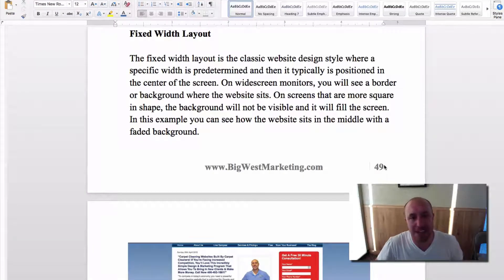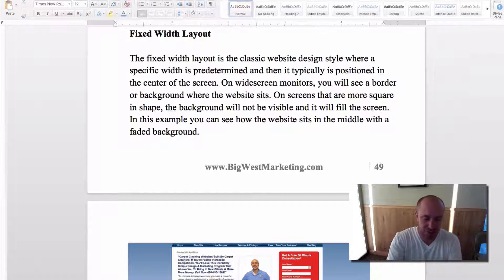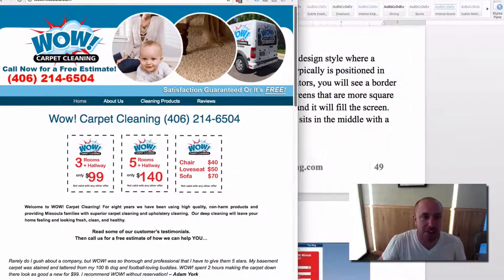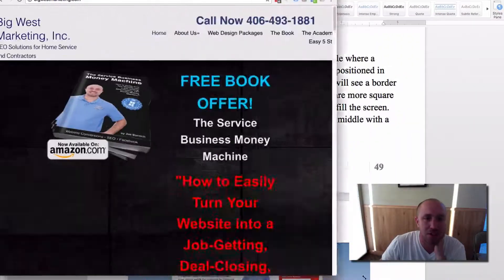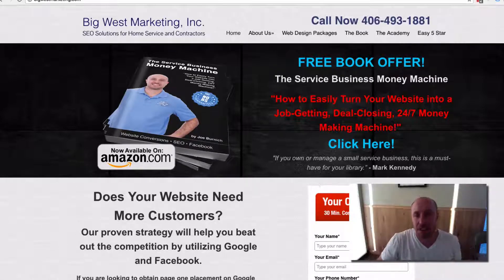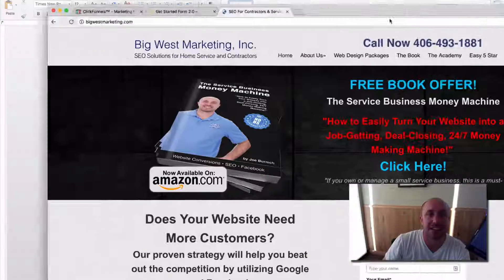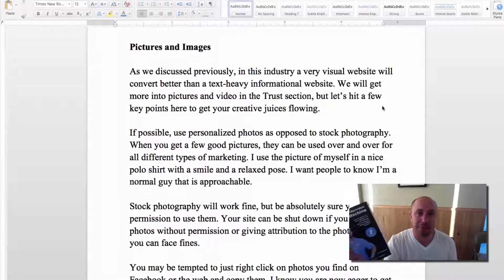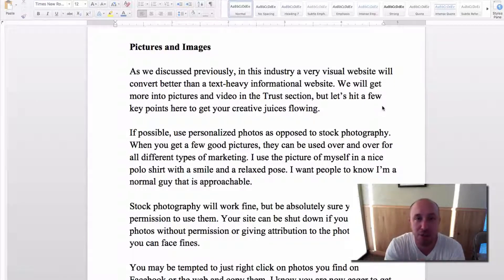What is the Difference Between A Fixed Width and Fluid Website Design?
There are two types of website layouts a Fixed and Fluid.